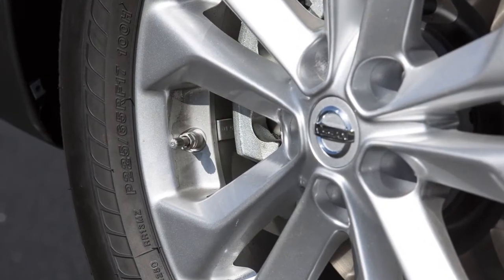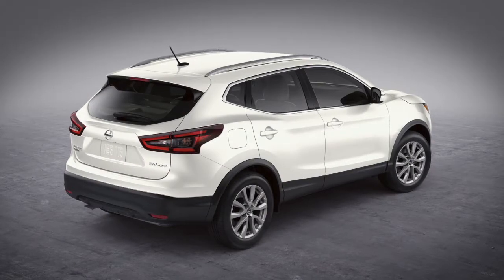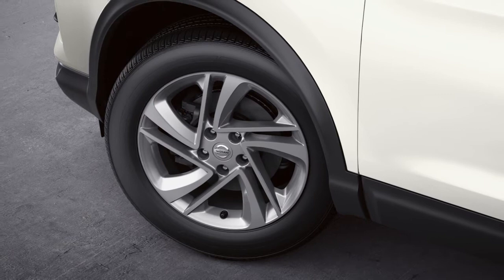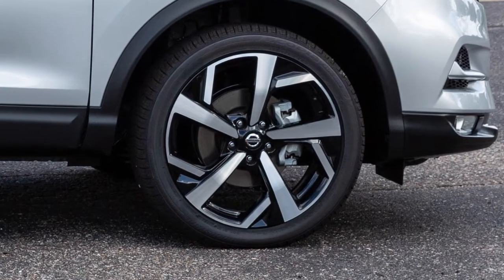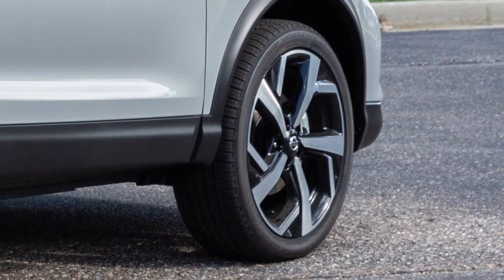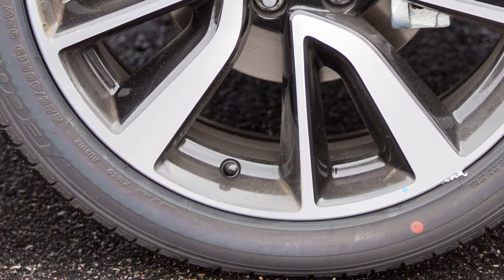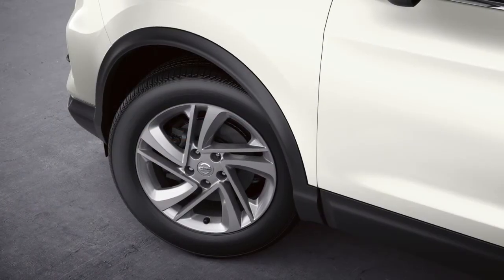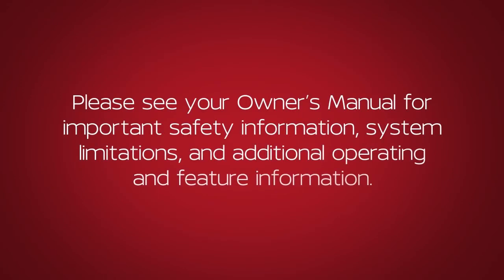2020 Nissan Rogue Sport - Tire Pressure Monitoring System (TPMS) with Easy-Fill Tire Alert